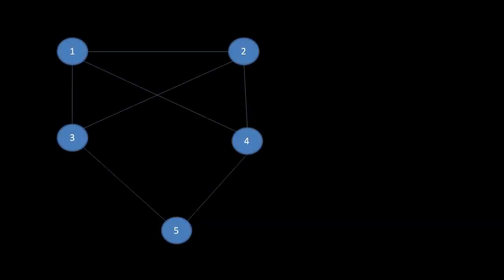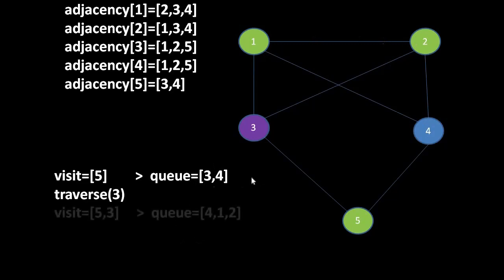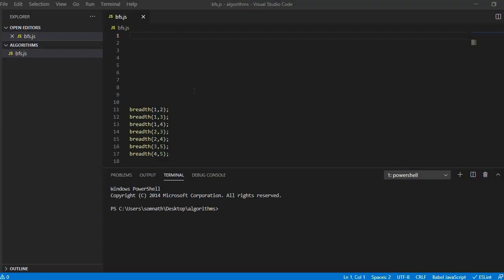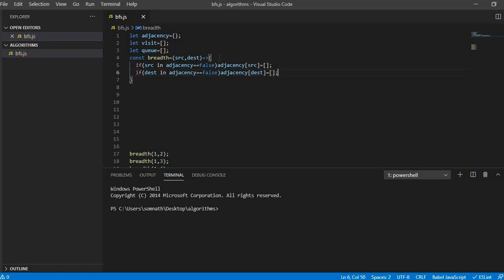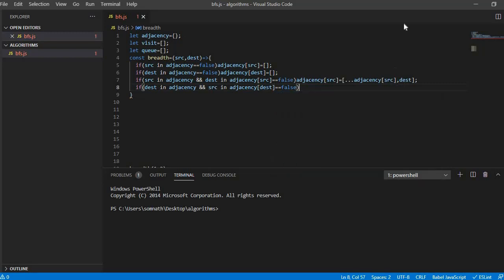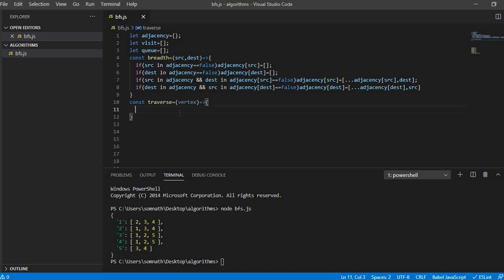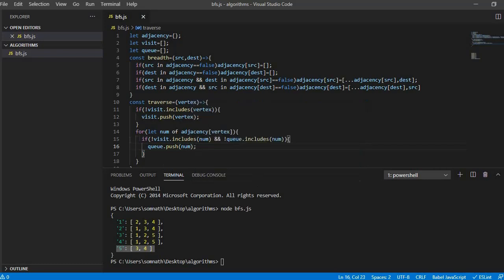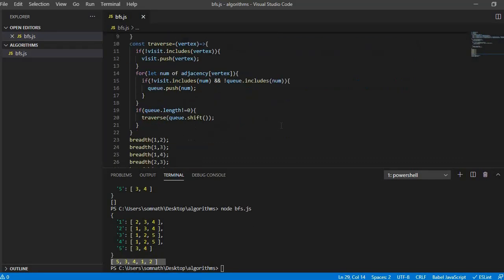Breadth First Search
Learn how vertices in a graph are traverse in breadth first search and algorithm for breadth first search